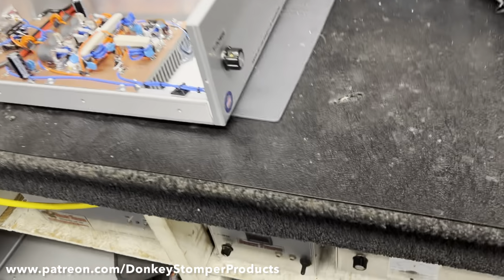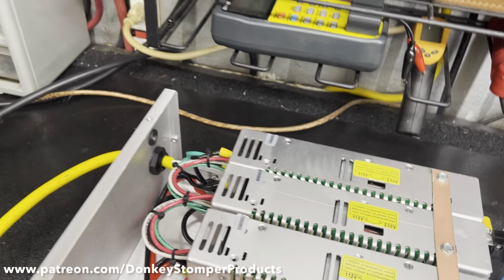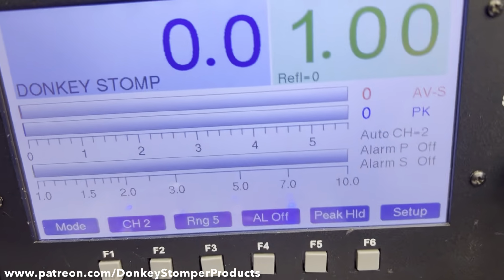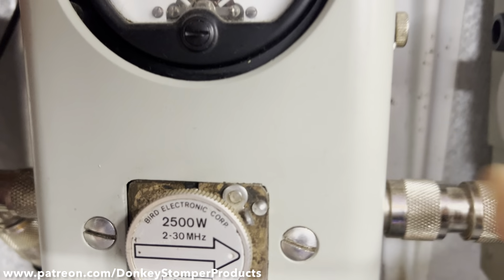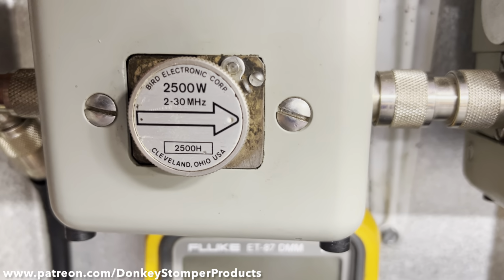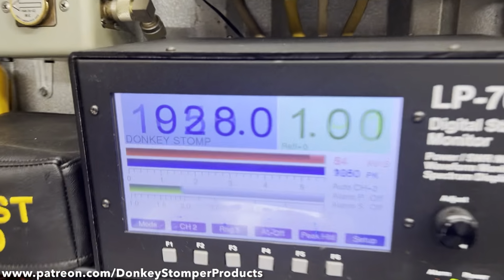500VB-HG-1X4 Base, SSB Bias, CW Transmitter, Thermal Protection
500VB-HG-1X4 Base, SSB Bias, CW Transmitter, Thermal Protection